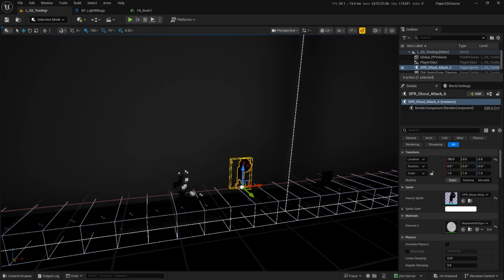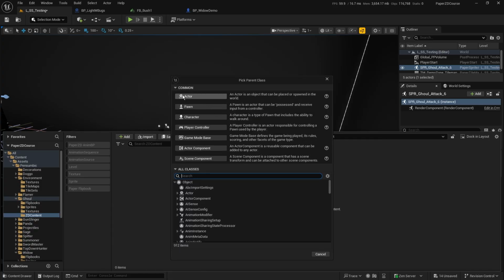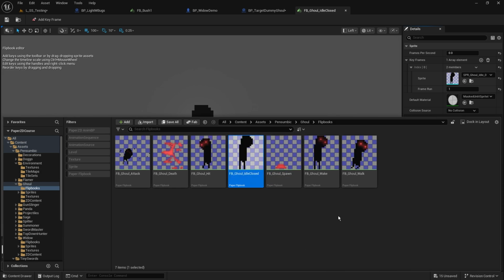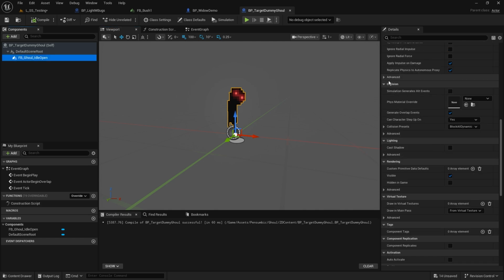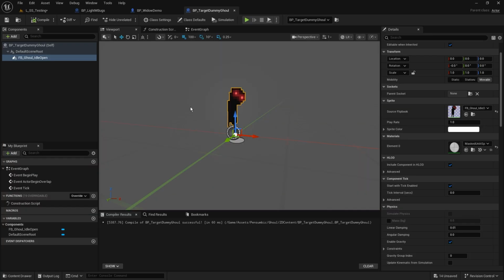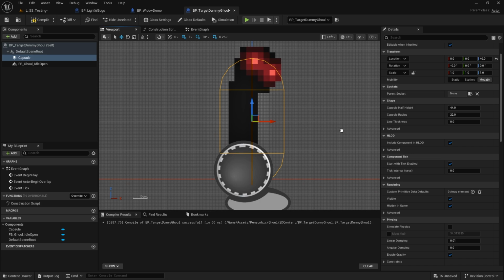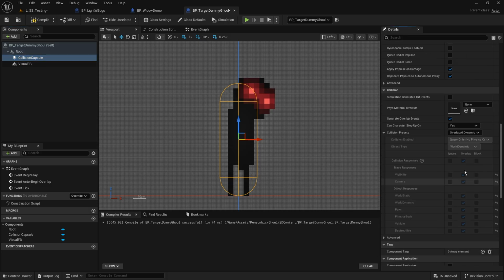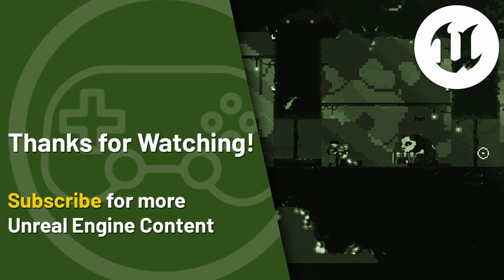Unreal Engine 5 Tutorial - Paper 2D and ZD - 43. Creating a Target Dummy to test Damage Systems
In this tutorial we are going to create a 'Target Dummy' Blueprint Actor. This is not a final Enemy AI, but a simple Actor test that we will use for receiving damage and exploring how Damage can be applied by our Player Character's Attacks and Abilities.